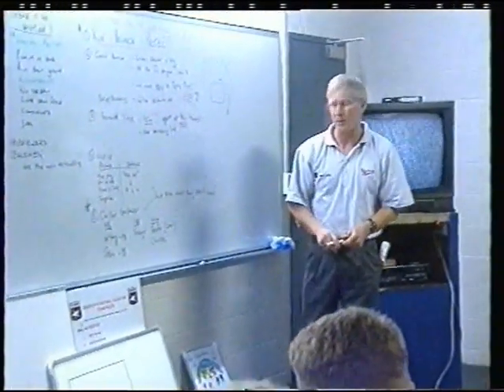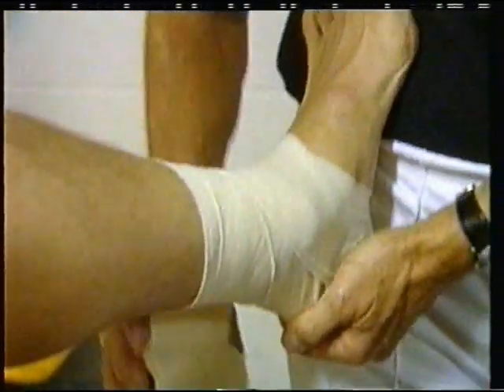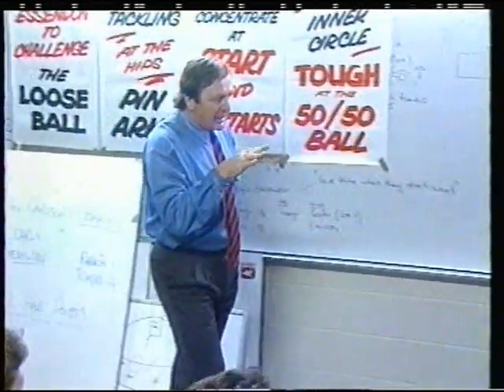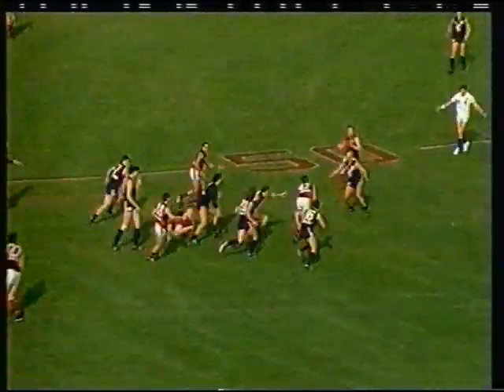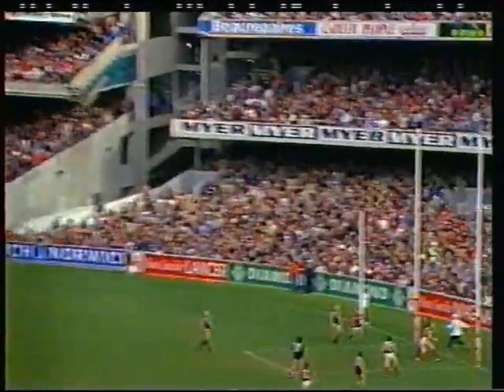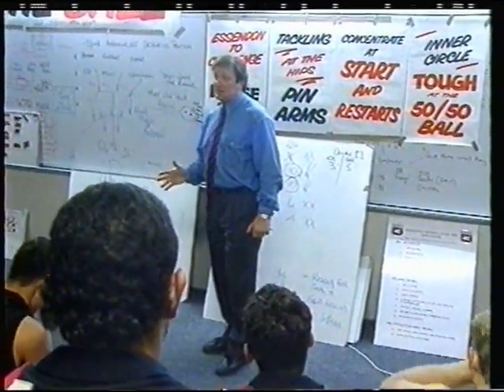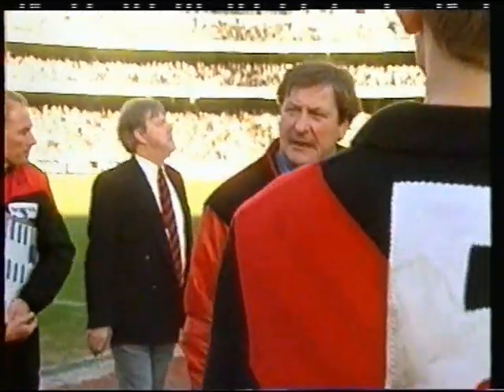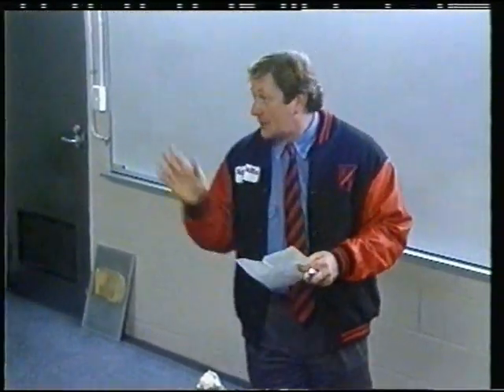Game Day at the G (AFL Documentary)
An Essendon FC production that takes you behind the scenes for the Round 7 clash in 1995 vs Carlton. Shot from the perspective of a first game player, this documentary gives you a unique look behind the scenes, before, during, and after an Essendon home match at the MCG.